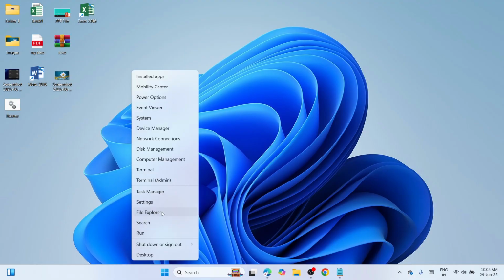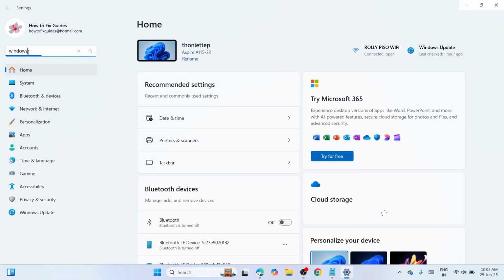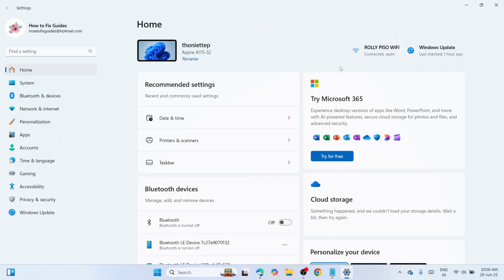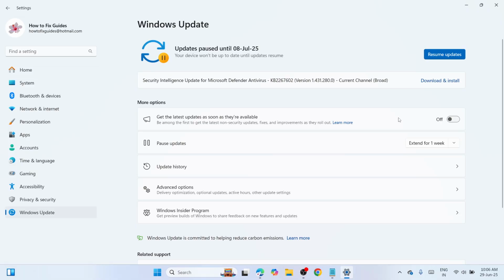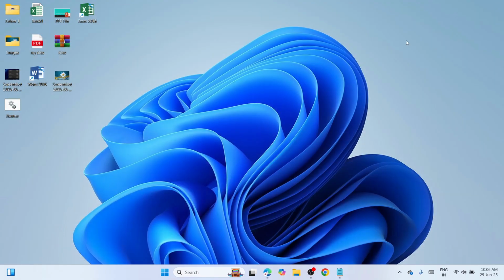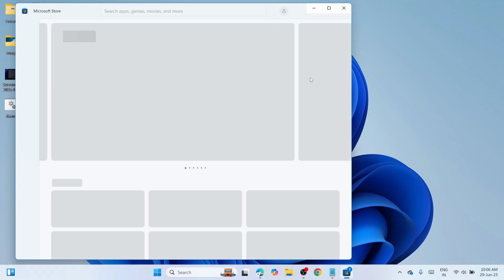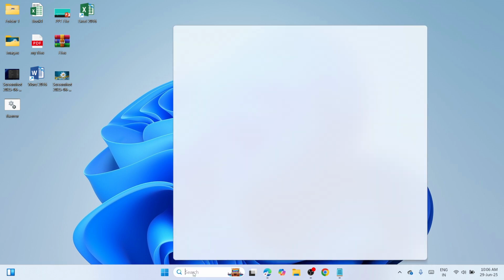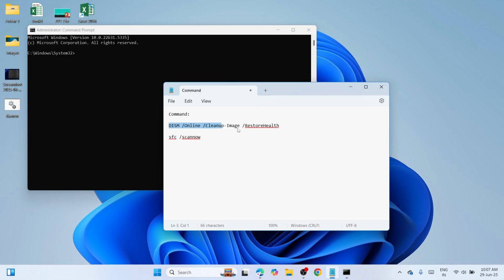EASY FIX For "Microsoft Store Error 0x80073cf0" In Windows 11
Facing Microsoft Store error 0x80073cf0 on your Windows 11 device? This video provides a clear, step-by-step solution to fix the issue and restore your access to apps and updates. Whether it's a problem with app data or system settings, we cover everything you need to know.